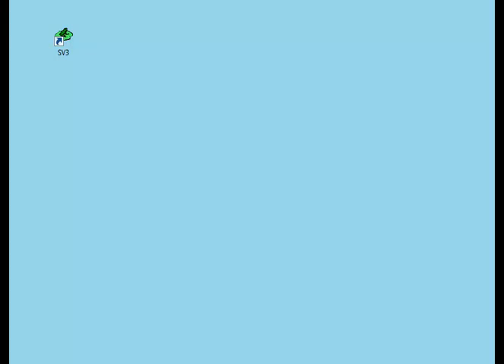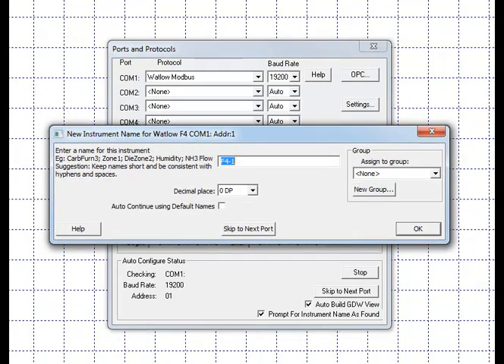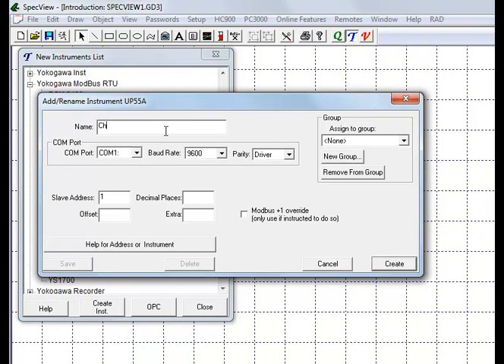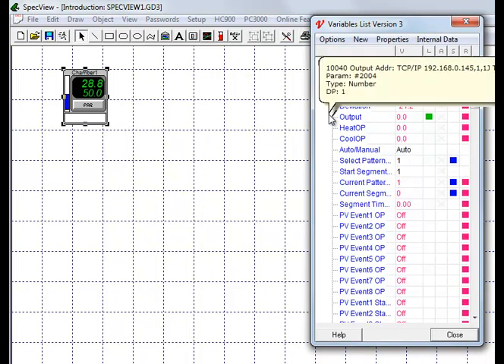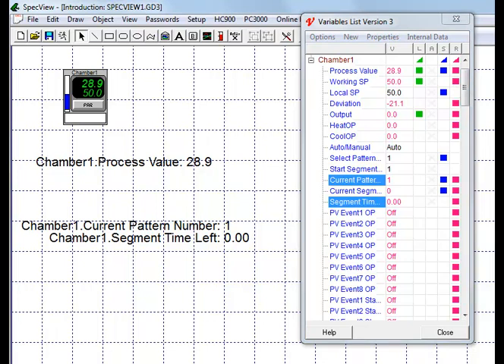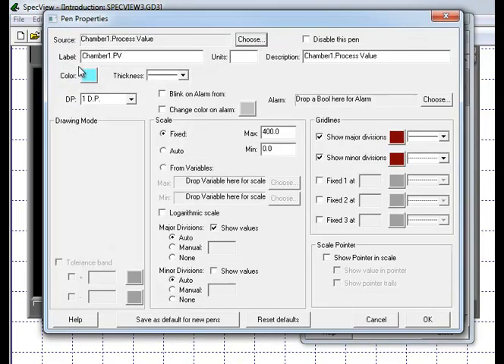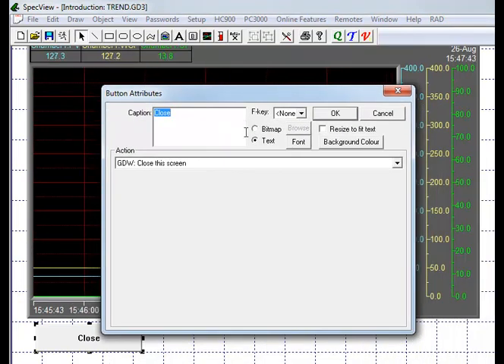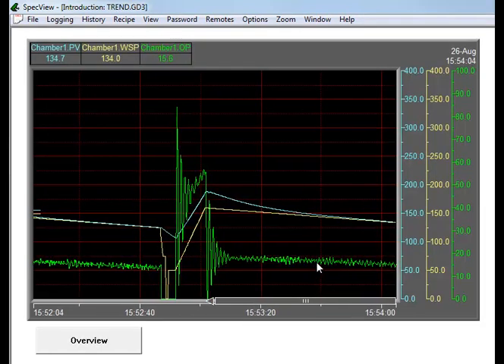1100 SpecView Version 3: Introduction to V3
Introduction to the new features of SpecView Version 3